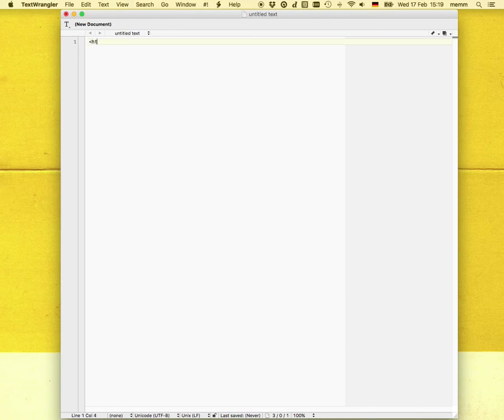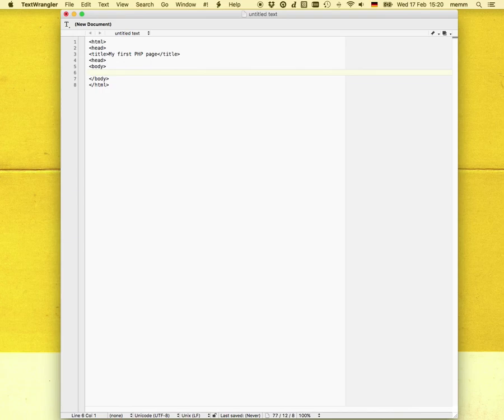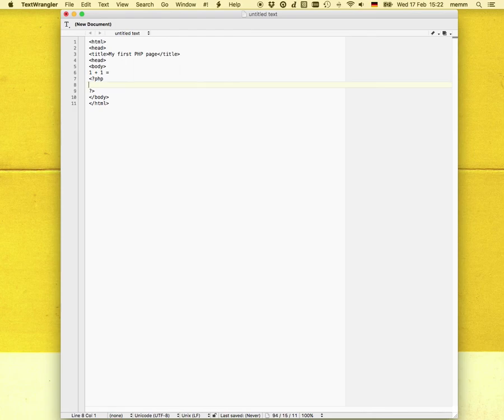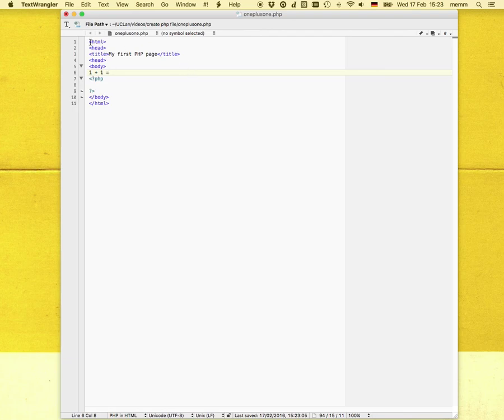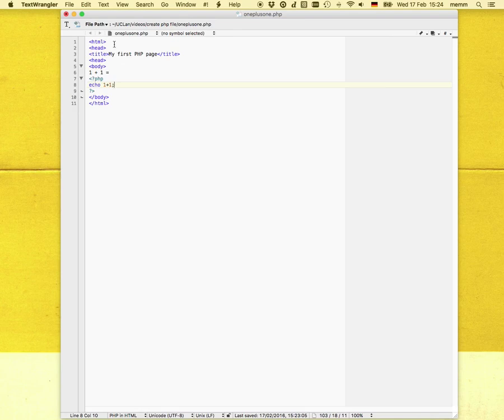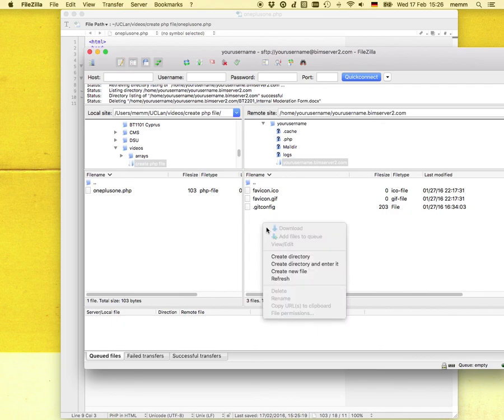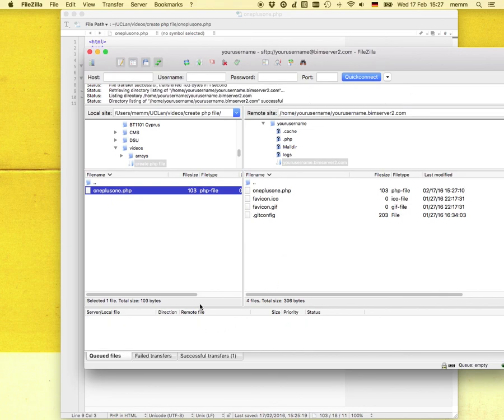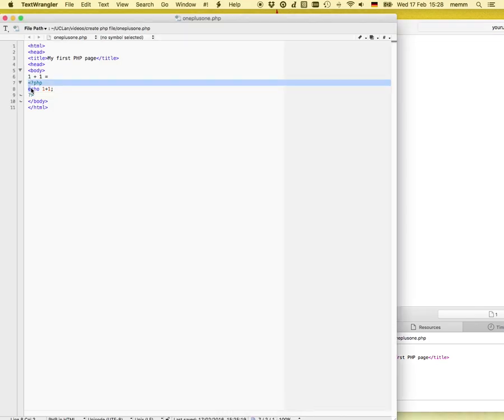php - creating a very simple php page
A video showing how to create a simple php page and how to upload it to the server.